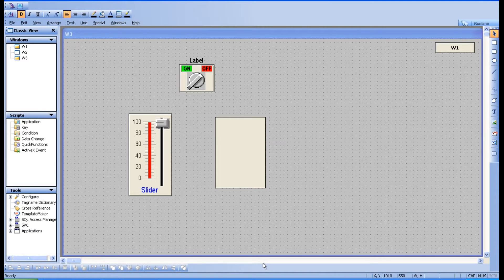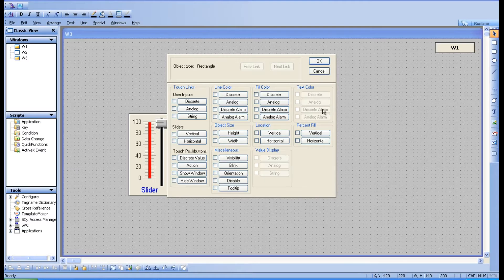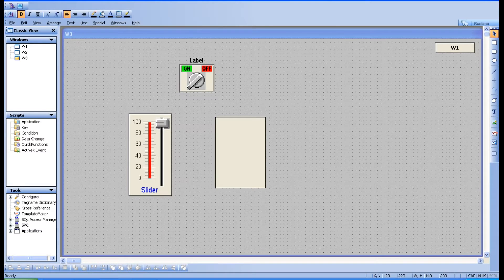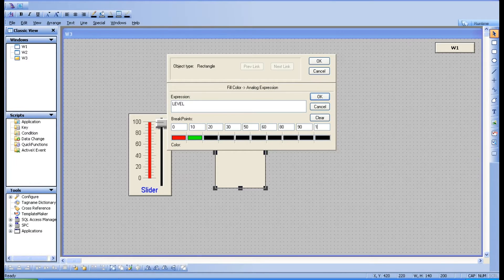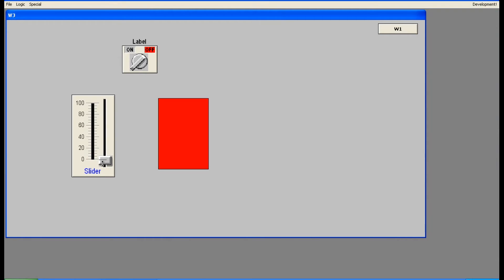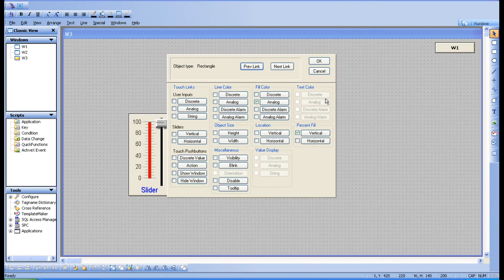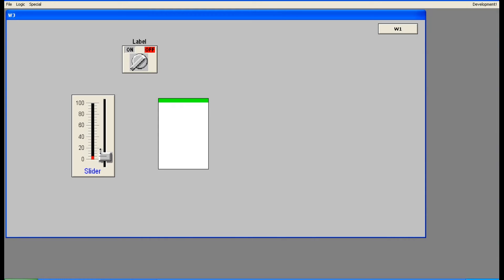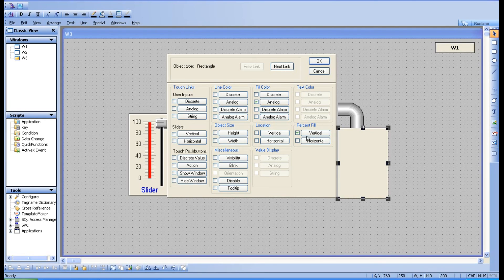SCADA Tutorial 22 - Fill Colour | SCADA Screen Colors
In this session, we are going to discuss the fill color (coluor) option in the SCADA. The fill color can be used to provide a specific color to the object.